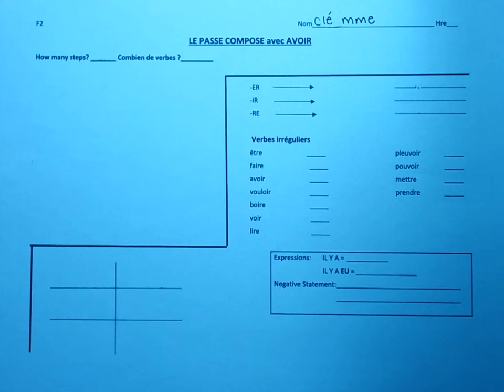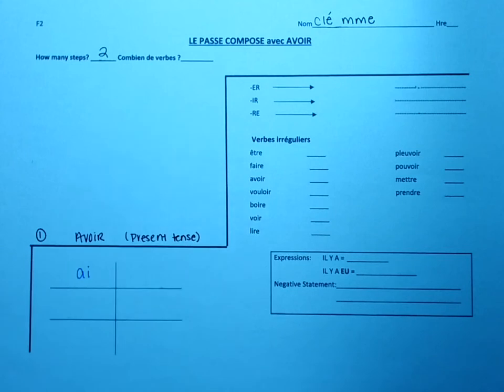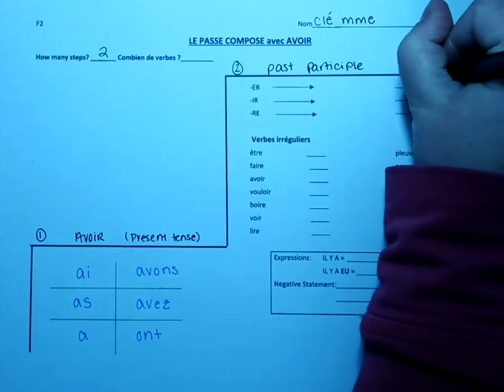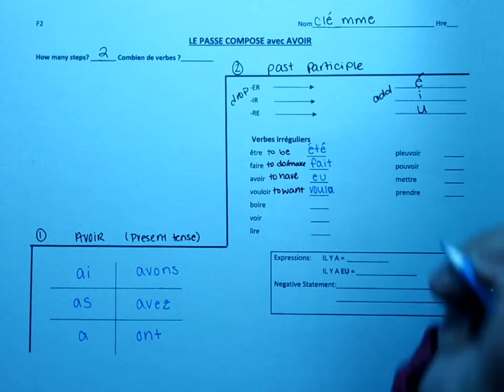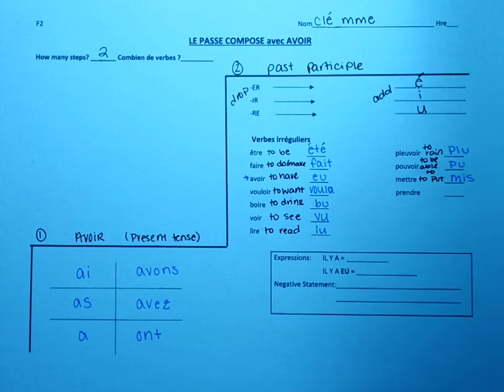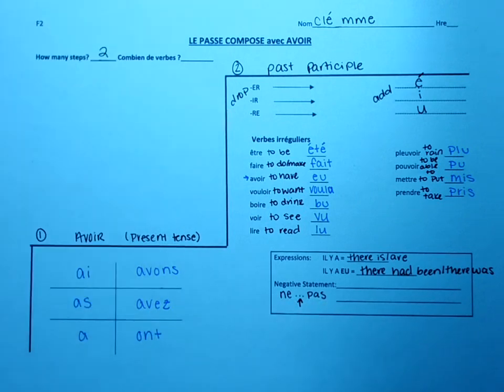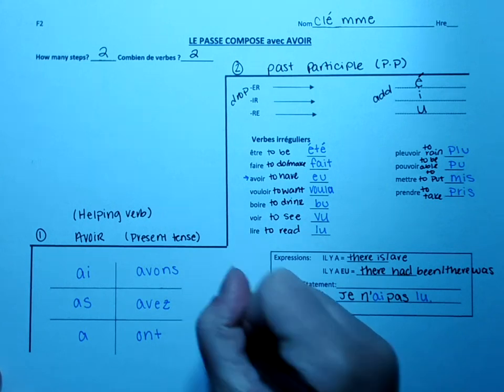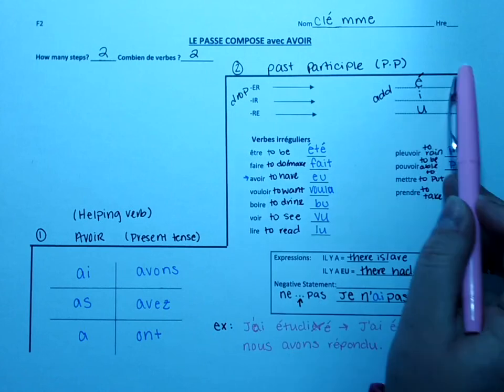f2 4/27 lesson passé composé avoir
A video lesson describing the Passé Composé with avoir in French